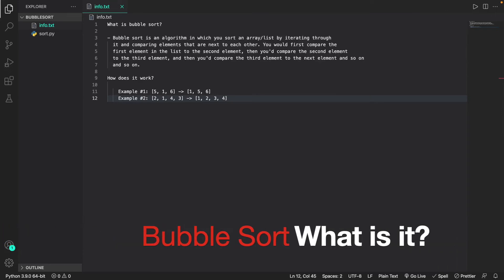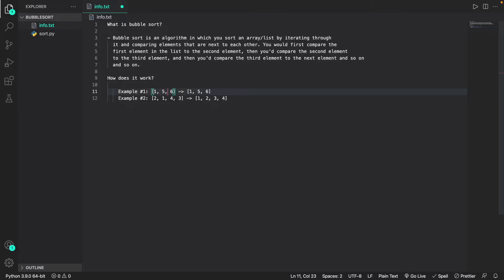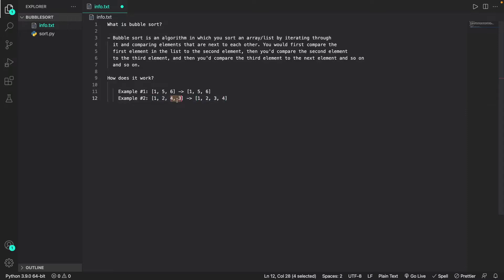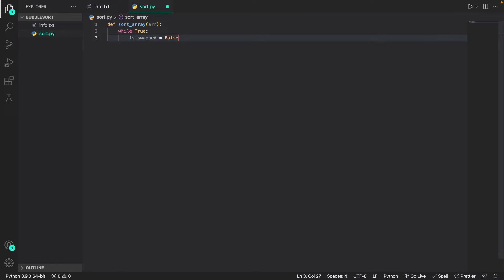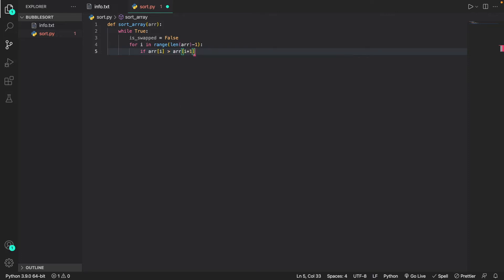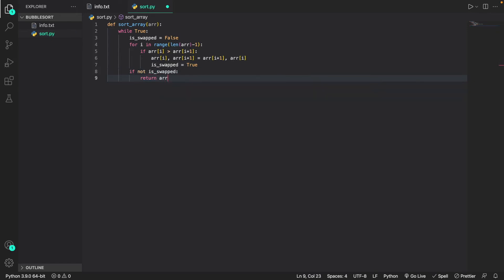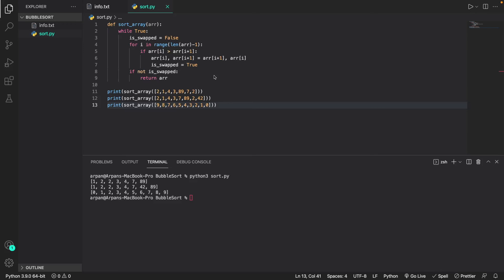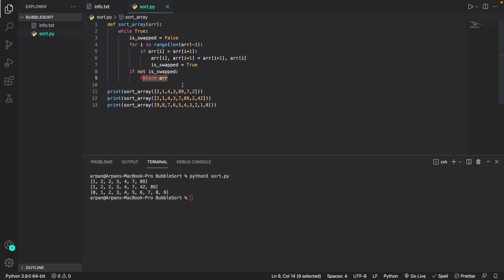Bubble Sort in Python | Sorting Algorithms in Python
Hey guys, welcome back! In this video, I’m going to be showing you how to do bubble sort in Python. I will be walking you through how it works and how to write the code for it.

If you don’t know what the bubble sort algorithm is, bubble sort is a sorting algorithm that is simple and easy to implement. It is a comparison sort, which means that it compares two items and swaps them if they are in the wrong order. The algorithm starts by comparing the first two items. If the first item is greater than the second, it swaps them. It then compares the now first and second items and repeats this process until it reaches the end of the list.

If you don’t know what Python is, Python is a high-level programming language that is used to create computer applications. It is an interpreted language, meaning that it can be executed by the interpreter without having to go through a compilation process. Python can be used in many different fields including web development, data science, and artificial intelligence.